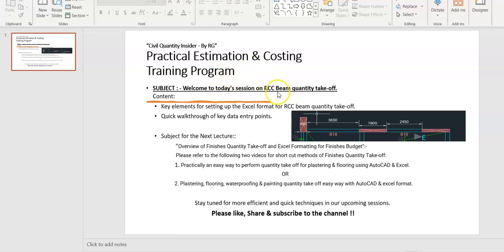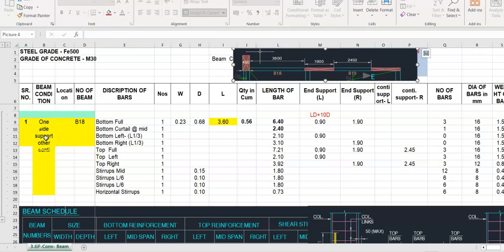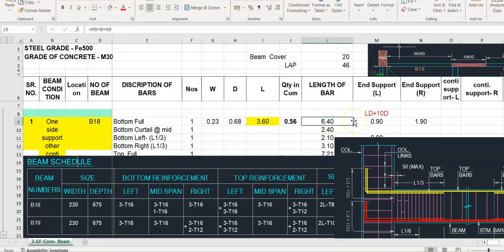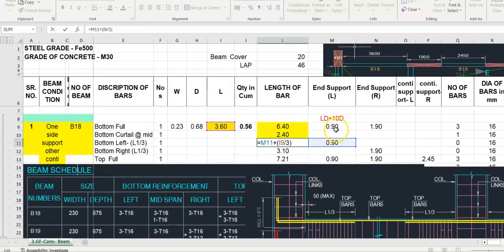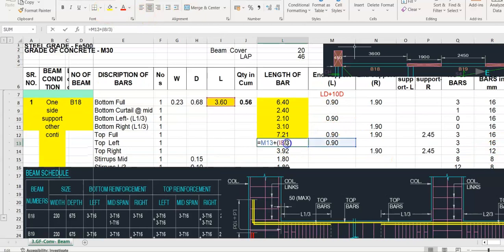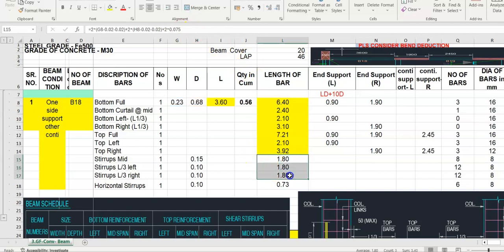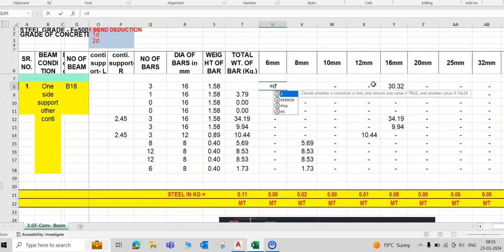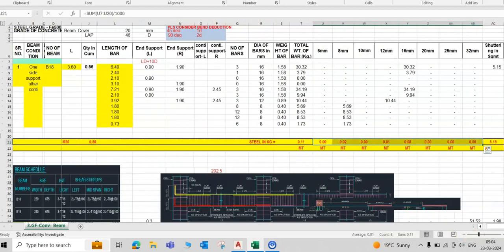RCC Beam- Practically an easy way quantity takeoff for all Conditions with AutoCAD & Excel tutorial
Finishes quantity take off video Link for short cut methods: -